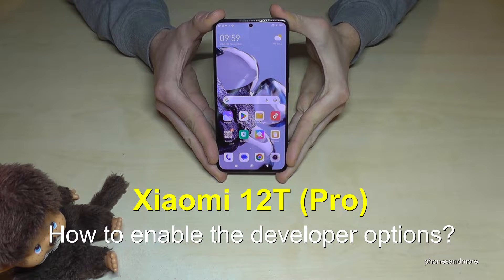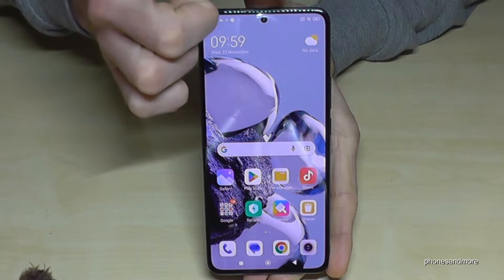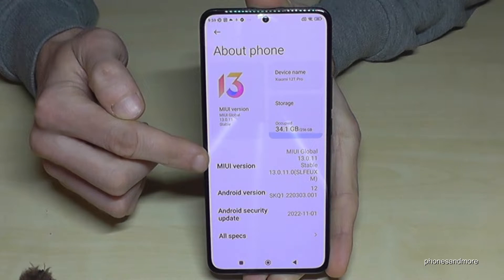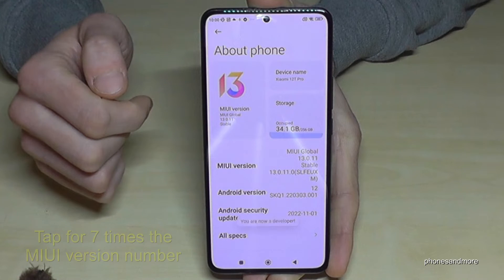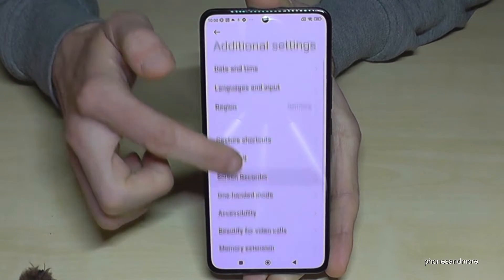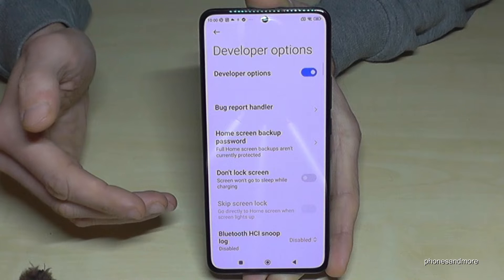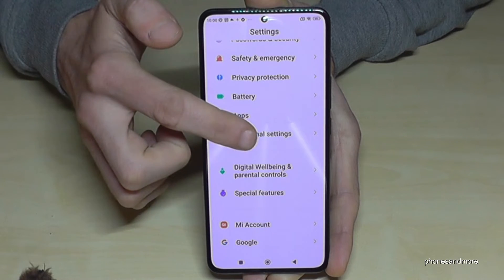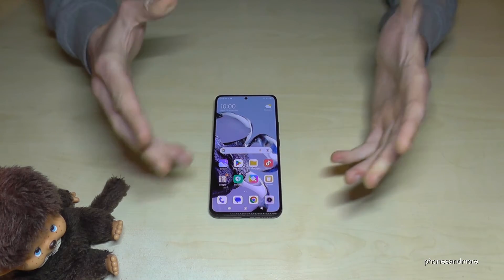Xiaomi 12T (Pro): How to enable and disable the Developer Options?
With this video, I want to show you, how you can activate the developer options at the Xiaomi 12T and 12T Pro. I will show you also, how you can off it after.

I have used a Xiaomi 12T Pro for that tutorial video.